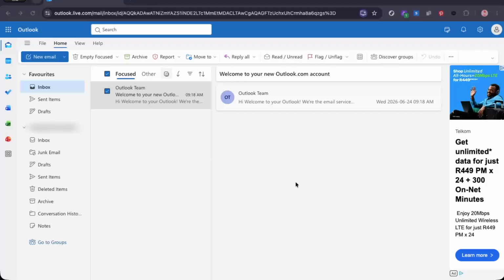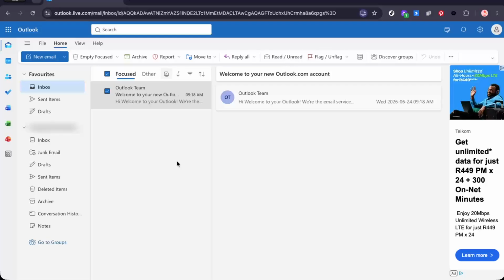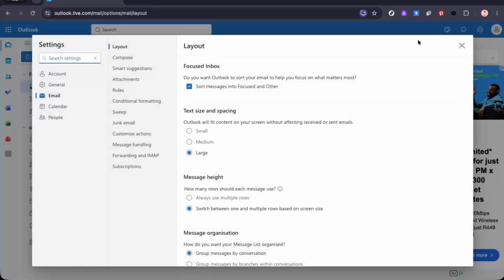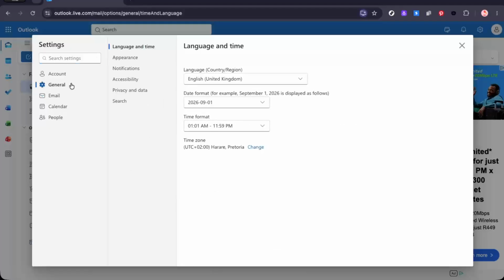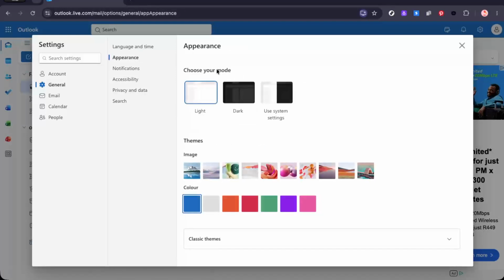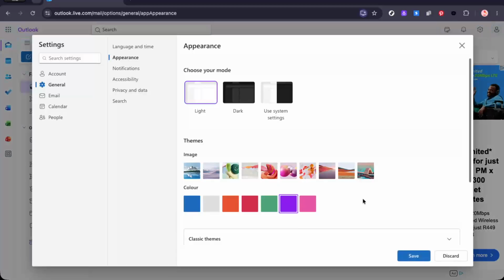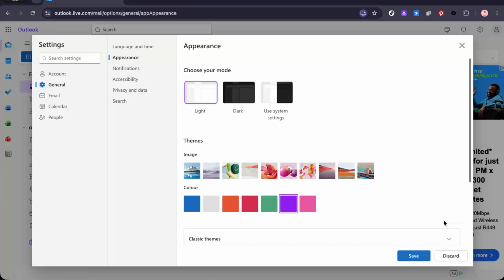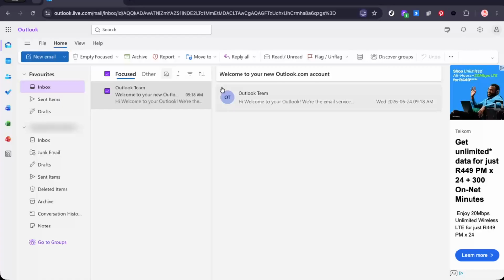How to Change Outlook Background Color (2026) | Step-by-Step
Learn how to change Outlook background color in just a few clicks using the latest updated method. This tutorial walks you through adjusting the background color in both Outlook desktop and the web version, so your emails and interface match your preferred style or branding. Whether you want to reduce eye strain with a dark theme or customize the reading pane, this guide covers the exact settings you need to find and change. No guesswork, no outdated menus — this is the current working method for 2026. Follow along step by step and have your Outlook background updated in minutes. Found this helpful?